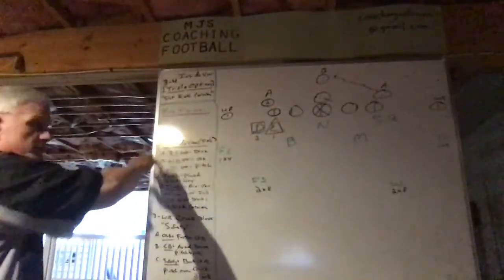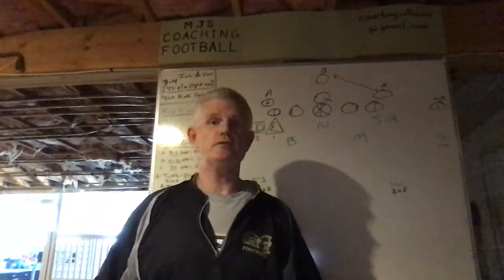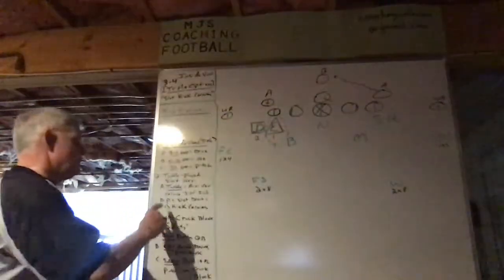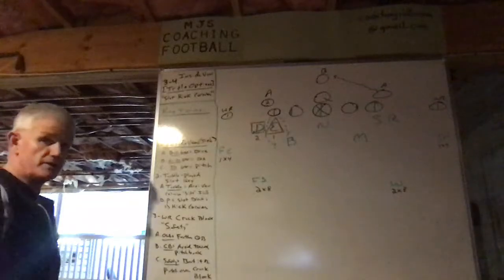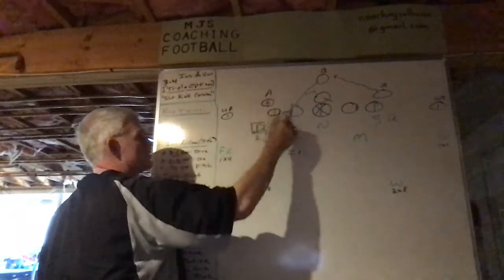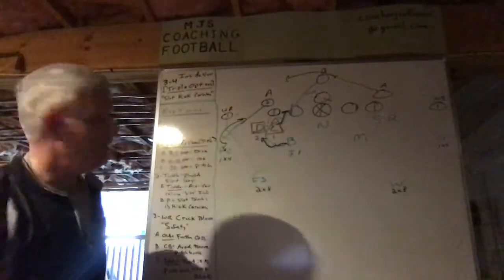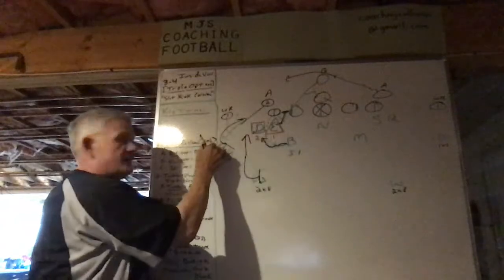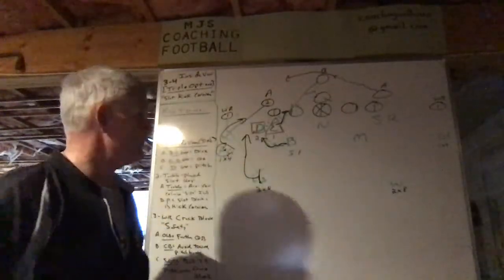3-4 vs. Inside Veer Triple Option [Slot kick Corner/WR Crack Safety]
Learn how we differentiate between Slot Arc Safety and Slot Kick Corner.